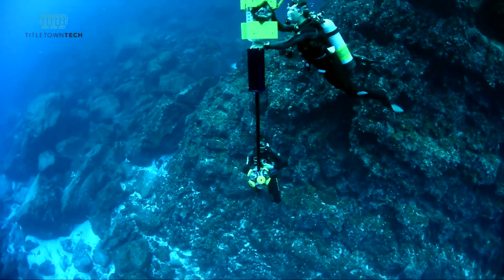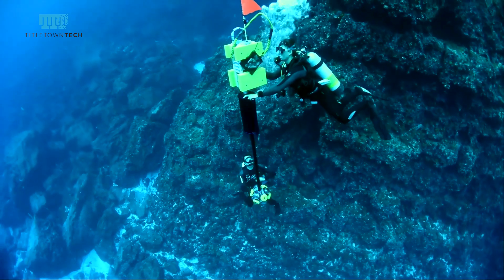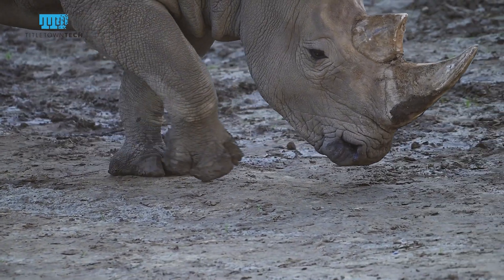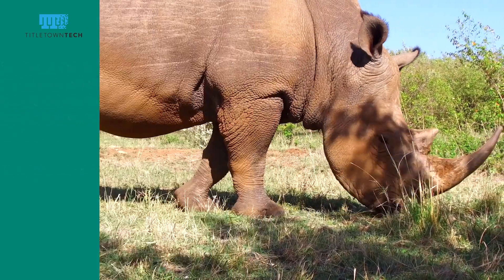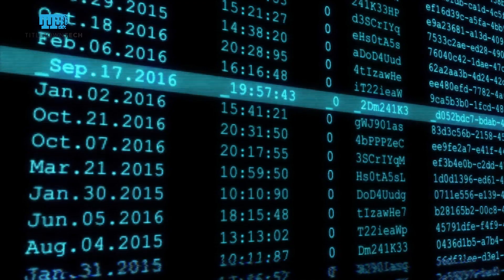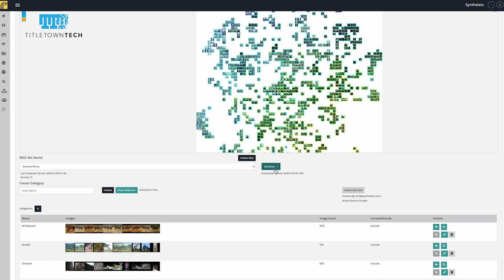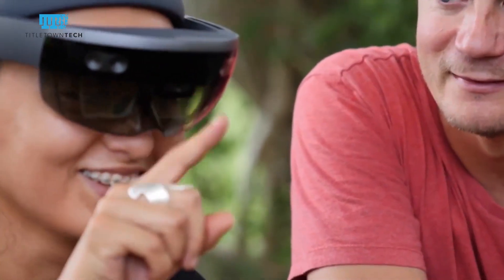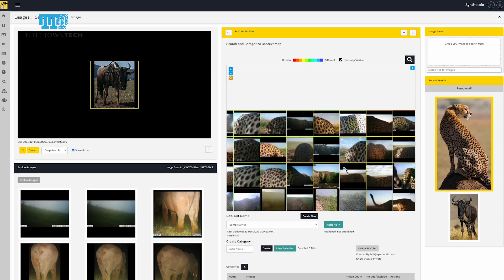Synthetaic | Leveraging Azure to Unlock Impossible AI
Built on Azure and backed by TitletownTech, a venture capital firm formed out of a partnership with the Green Bay Packers and Microsoft, Synthetaic is unlocking AI in minutes not months without labeled data.